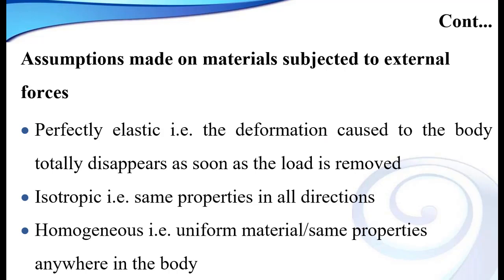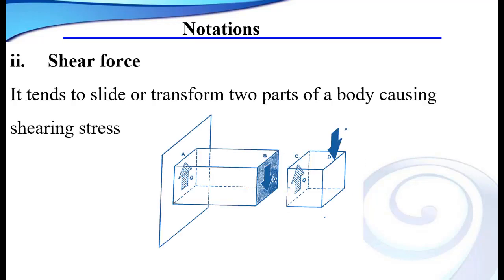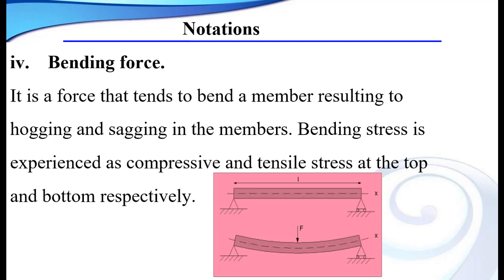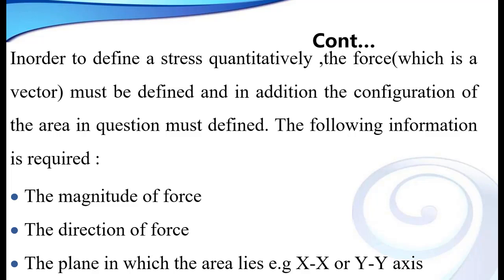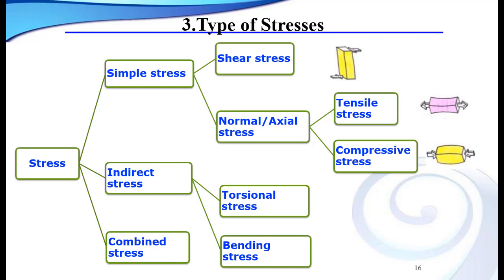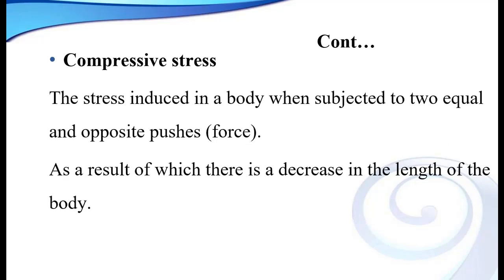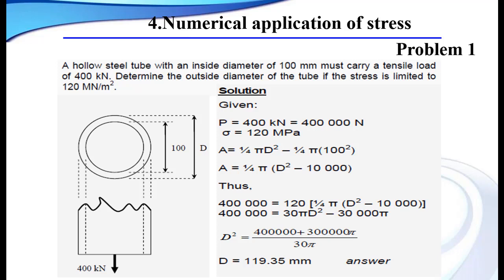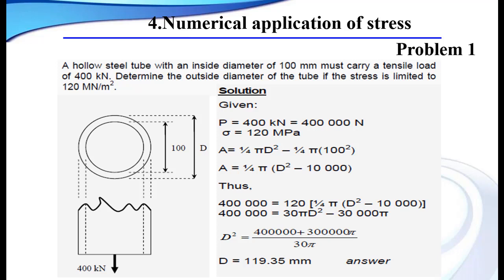STRUCTURES I: Simple Stress and Strain: Lecture One: Stress of Materials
This lecture covers the introduction, stress definition, types of Stresses and the numerical application of stresses